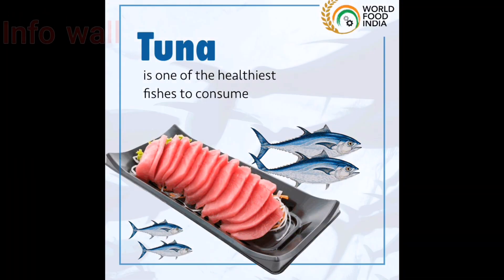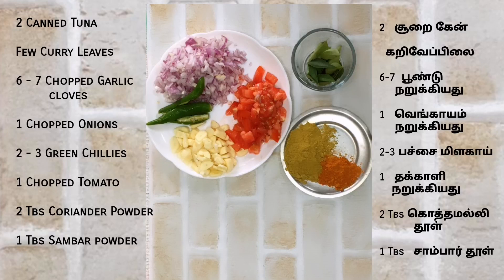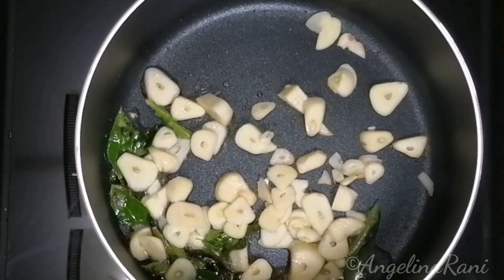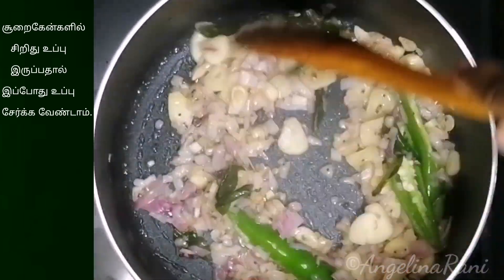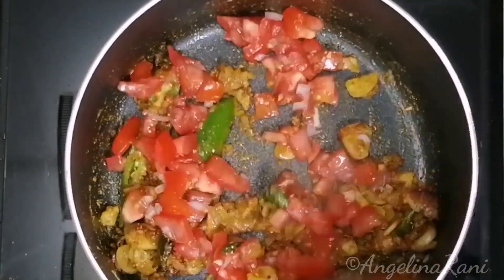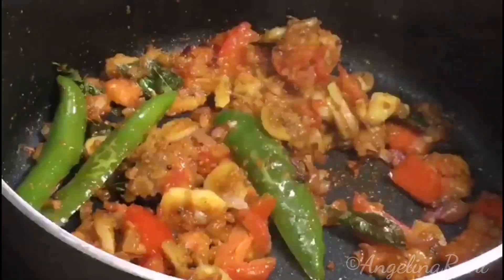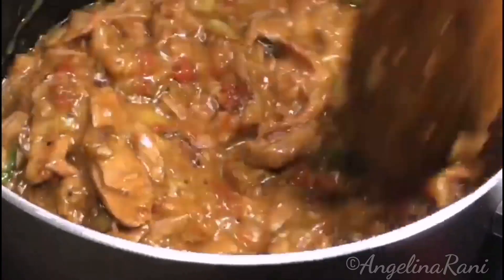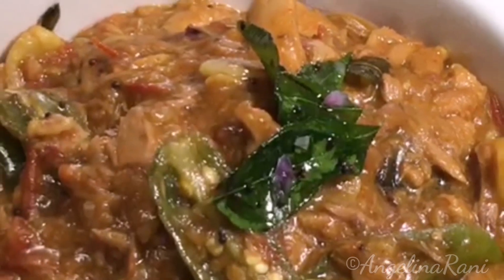Tuna Gravy | சூறை கிரேவி | Canned Tuna |Indian Fish Cooking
This is a Canned Tuna Gravy. Very simple to make and super tasty. This serves as a great side dish for rice, dosai, idli, chapati, parotta, fried rice, naan, bread and biriyani.